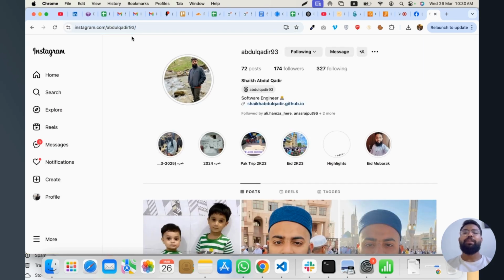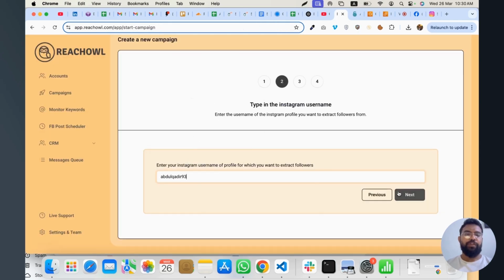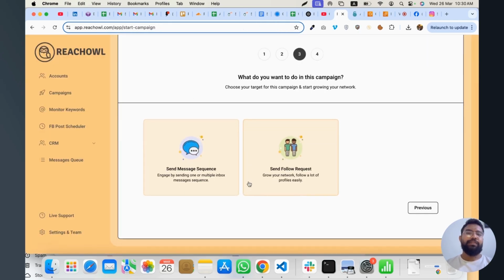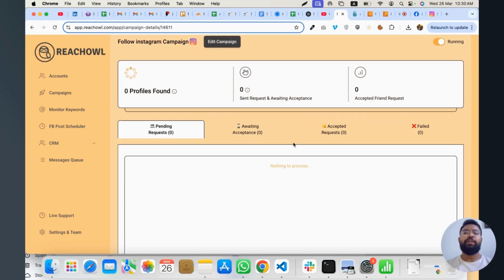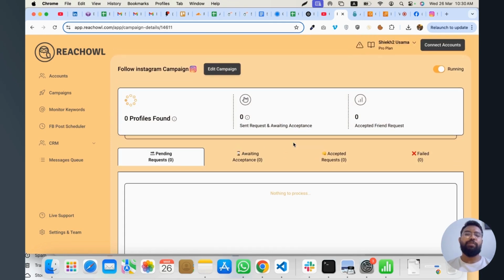How to Extract the Followers of Someone on Instagram | Step-by-Step Guide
Want to automate Instagram outreach? In this video, I’ll show you how to extract the people someone is following on Instagram and send them automated follow requests or messages.

📌 What You’ll Learn:
✔ How to extract Instagram followings for outreach
✔ How to set up an automated follow request campaign
✔ How to use a secondary account for safe automation
✔ How the system scans and processes follow requests